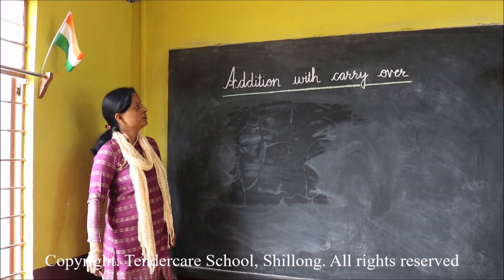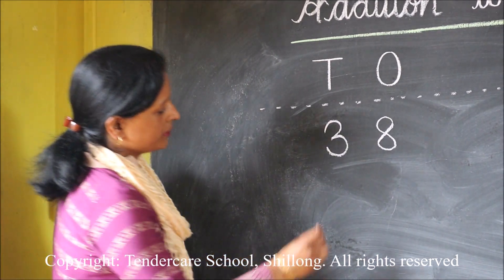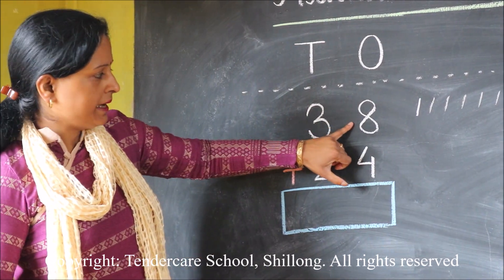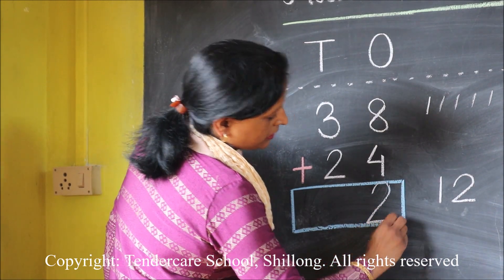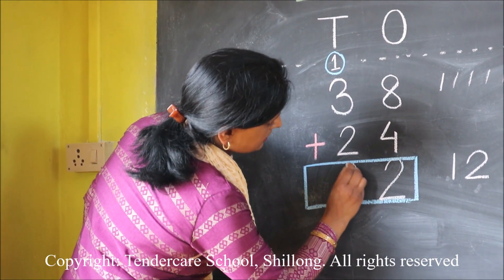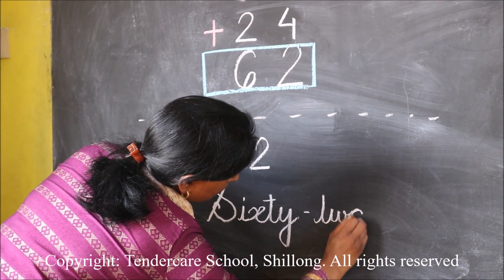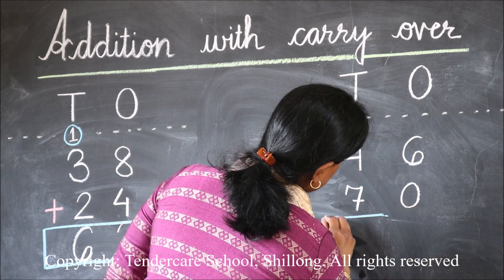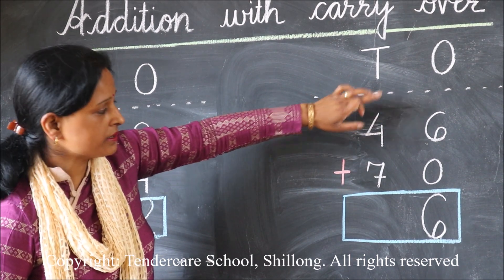Addition with carry over | Class: 2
Addition with carry over
This video is meant for Class: 2